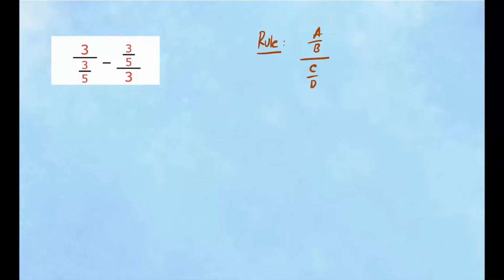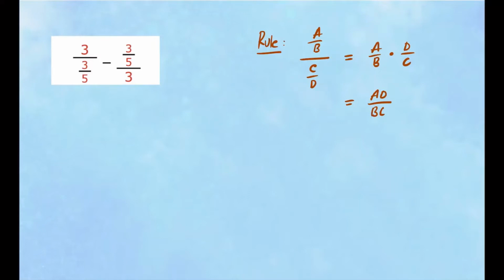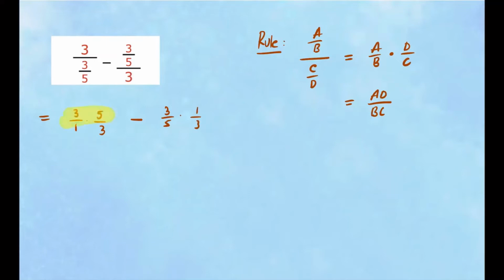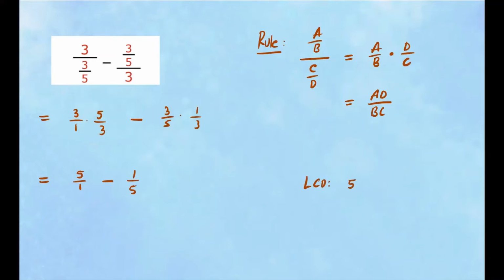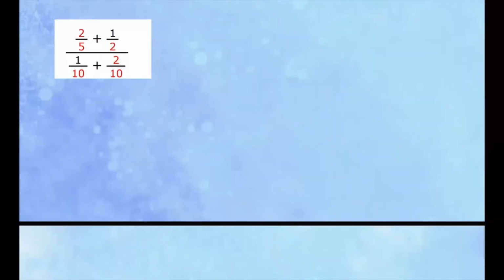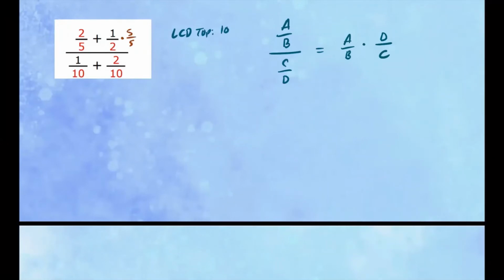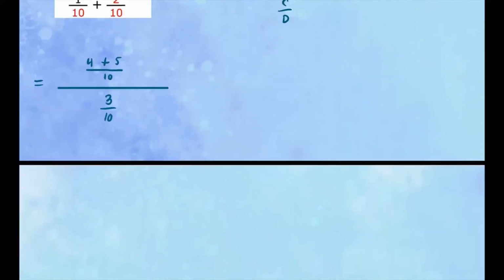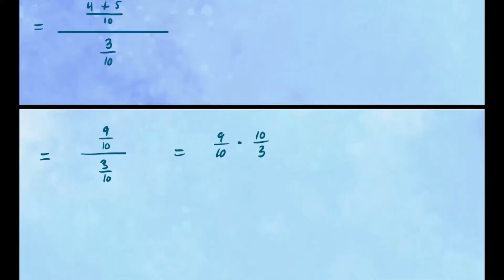Simplifying Compounded Fractions